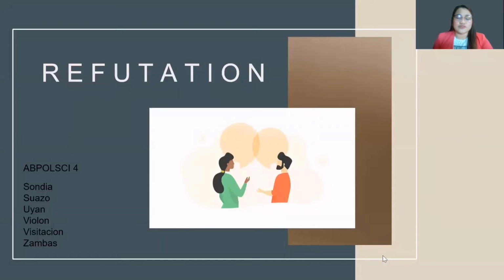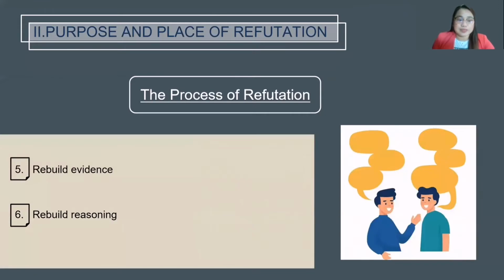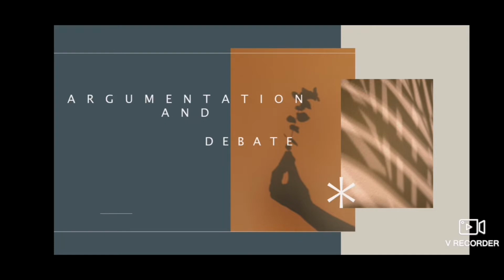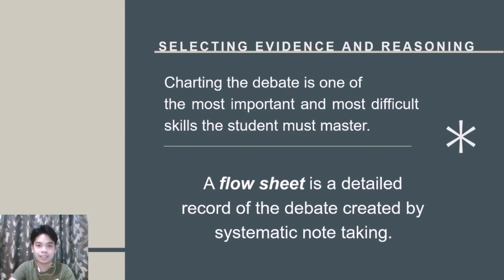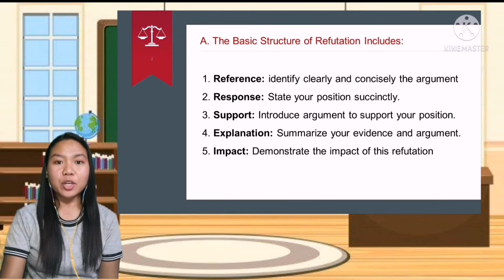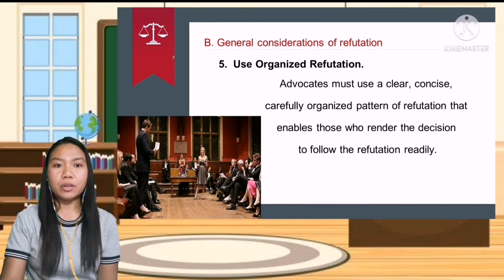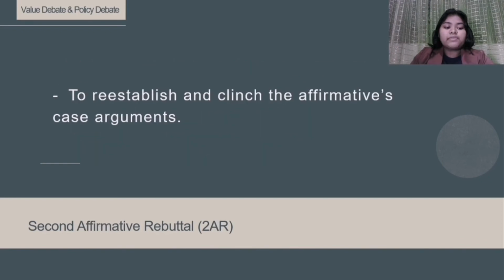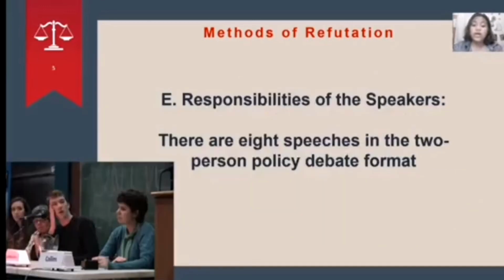Group 6: REFUTATION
ELS 74 (Argumentation and Debate)